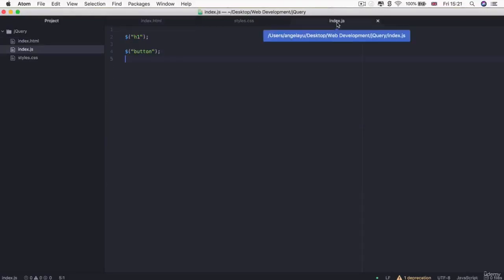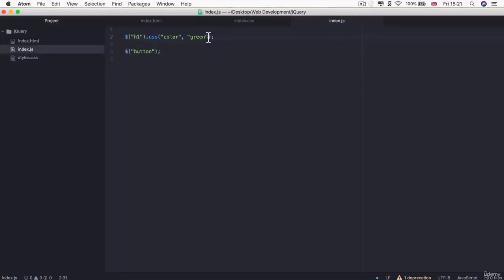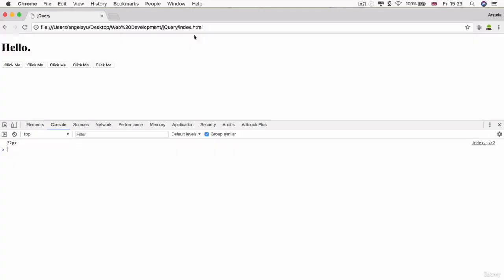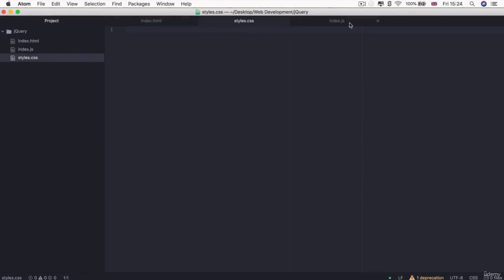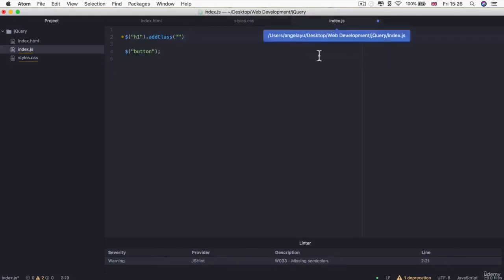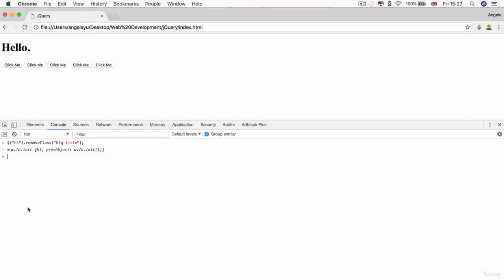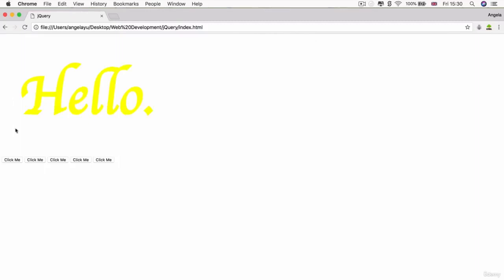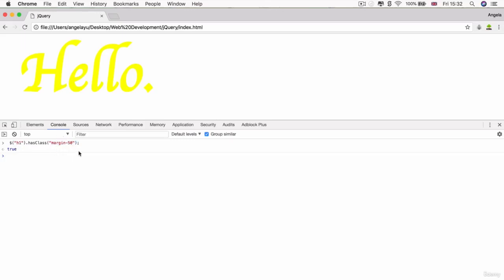005 Manipulating Styles With Jquery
Title: Manipulating Styles with jQuery
Description: Learn how to manipulate styles of HTML elements with jQuery. This tutorial covers changing CSS properties, adding and removing classes, and toggling classes.

jQuery makes it easy to manipulate the styles of HTML elements. You can change CSS properties, add and remove classes, and toggle classes with just a few lines of code.

To change a CSS property using jQuery, you can use the css() method. For example, if you want to change the background color of a div element to red, you can do the following:

javascript
Copy code
$("div").css("background-color", "red");
This will select all div elements on the page and change their background color to red.

You can also add and remove classes with jQuery using the addClass() and removeClass() methods. For example, if you want to add a class of "highlight" to all p elements, you can do the following:

javascript
Copy code
$("p").addClass("highlight");
This will add the "highlight" class to all p elements on the page.

To remove a class, you can use the removeClass() method:

javascript
Copy code
$("p").removeClass("highlight");
This will remove the "highlight" class from all p elements on the page.

Finally, you can toggle classes with jQuery using the toggleClass() method. This method adds the class if it's not present and removes it if it is present. For example, if you want to toggle the "highlight" class on all p elements when they're clicked, you can do the following:

javascript
Copy code
$("p").click(function() {
  $(this).toggleClass("highlight");
This will add the "highlight" class to the clicked p element if it's not already present, and remove it if it is present.

By using these simple methods, you can easily manipulate the styles of HTML elements with jQuery.